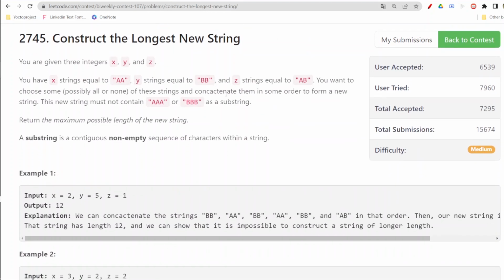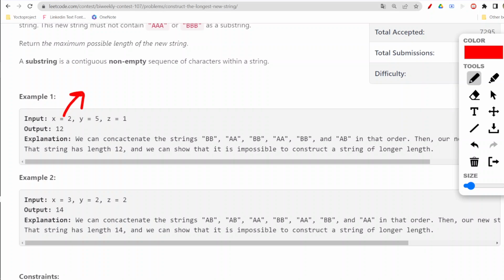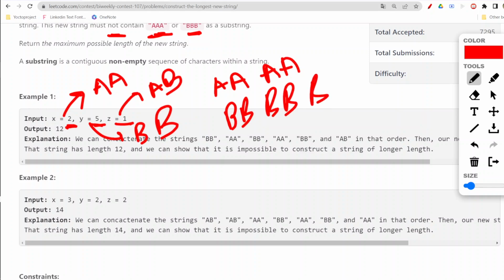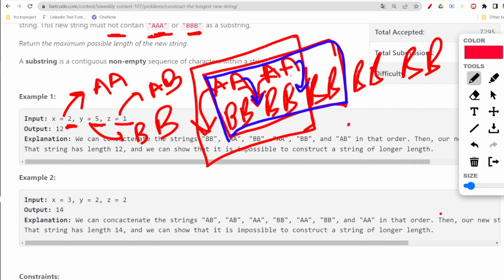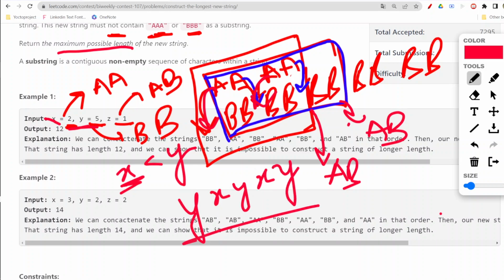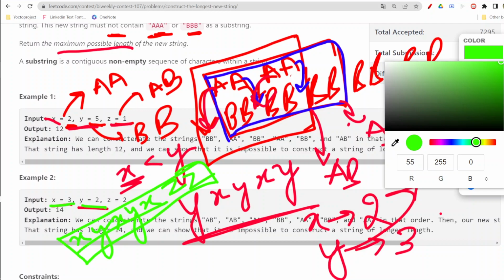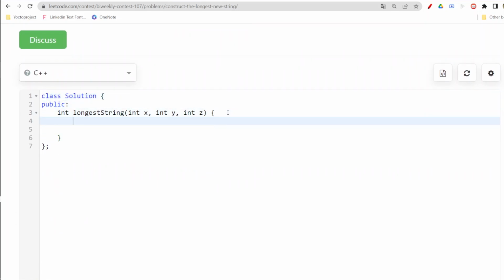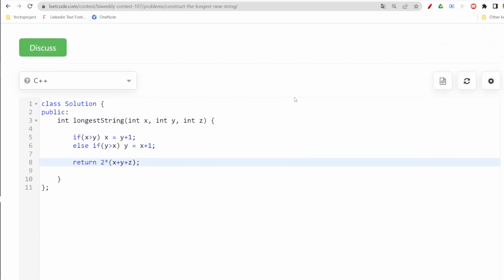Leetcode 2745 || Construct the Longest New String || Leetcode Biweekly Medium || cpp